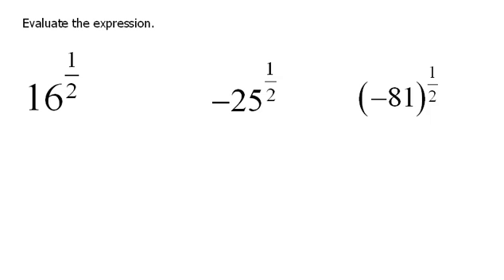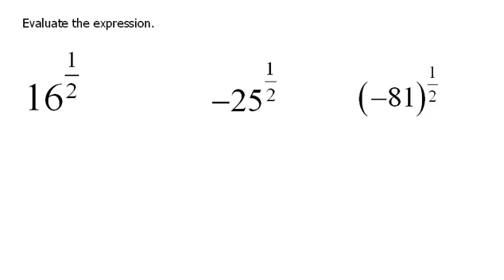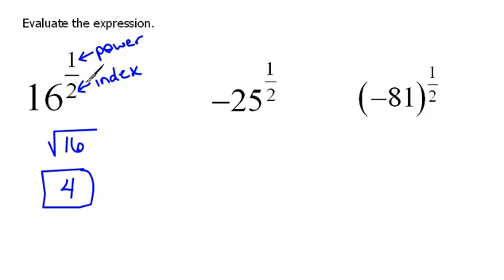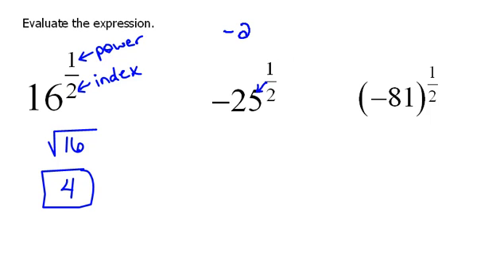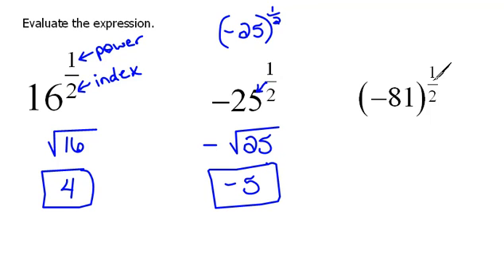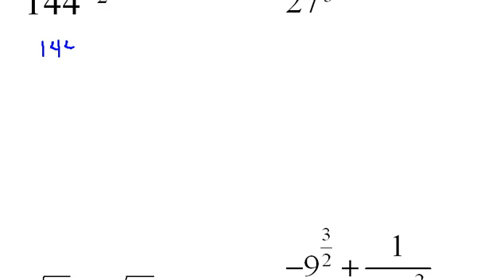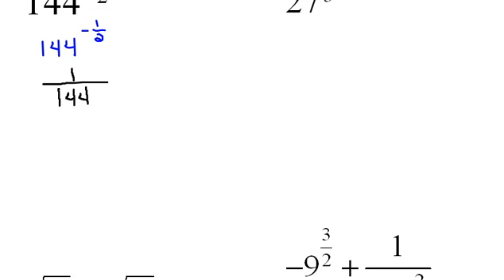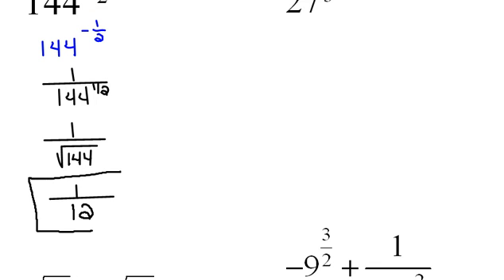Fractional Exponents and Roots 6.1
How to change from a fractional exponent into a radical to simplify.